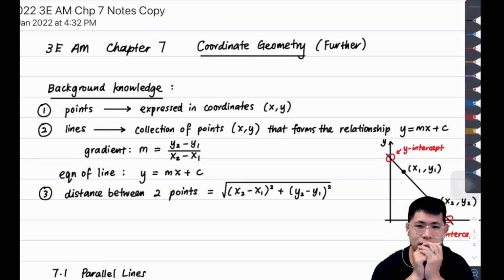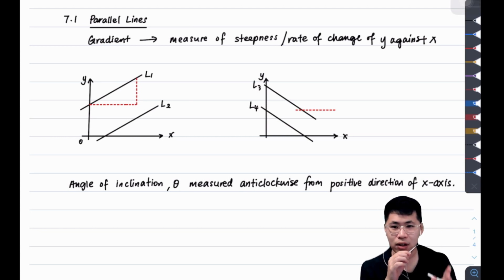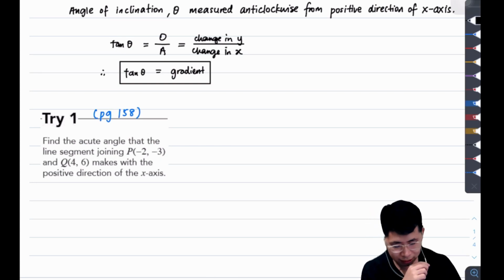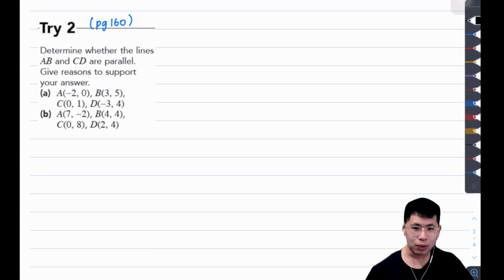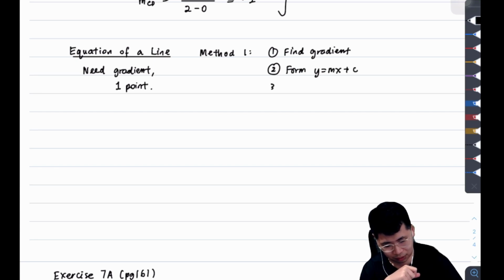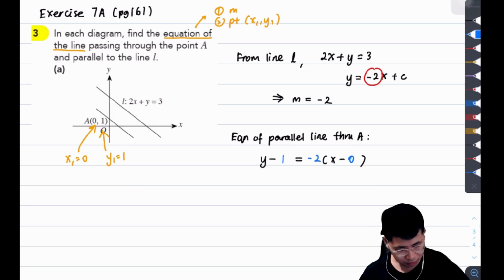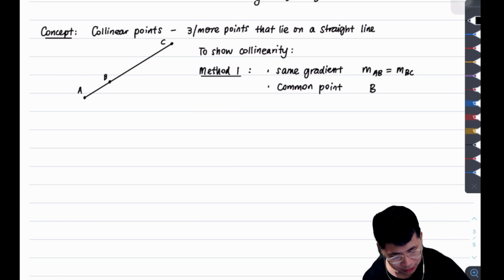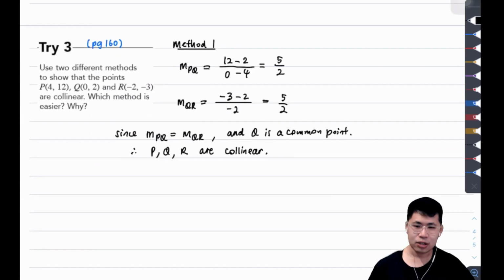3E AMath Chp7.1 Parallel Lines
00:00 Intro (Background Knowledge)
02:58 Concept 1: Angle of Inclination
07:33 Try 1 (Find angle of inclination)
09:40 Concept 2: Parallel Lines Same Gradients
12:04 Try 2 (Show parallel)
15:11 Concept 3: Equation of Line (alt.)
18:04 Exercise 7A Q3 (Eqn of parallel lines)
23:13 Concept 4: Collinear Points
25:45 Try 3 (Show collinear)
27:24 Outro